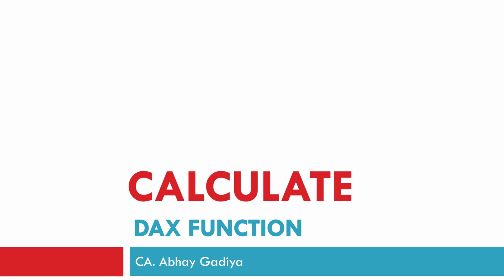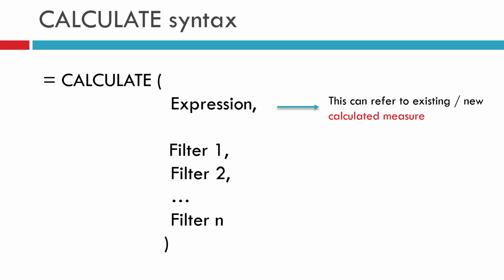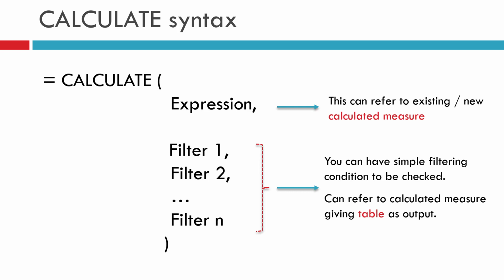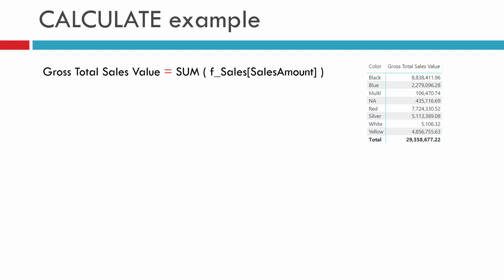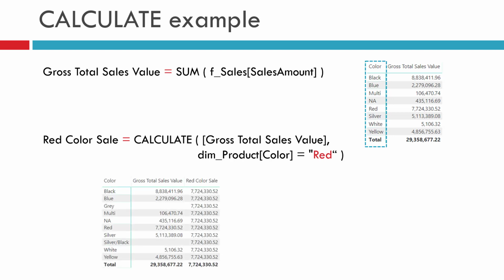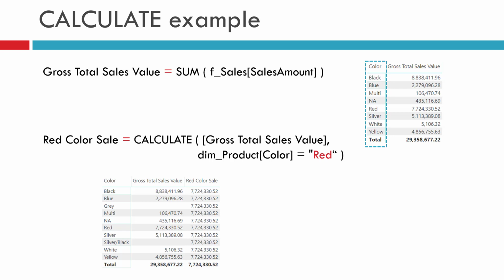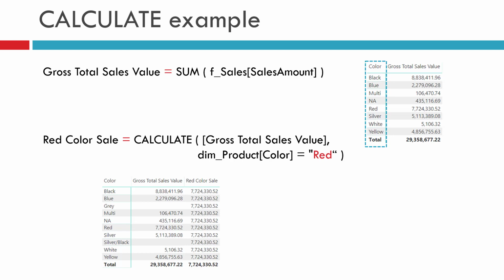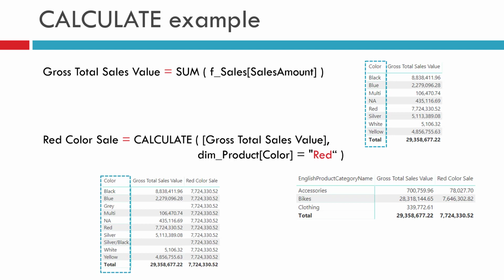43 Power Bi Desktop - Calculate Syntax